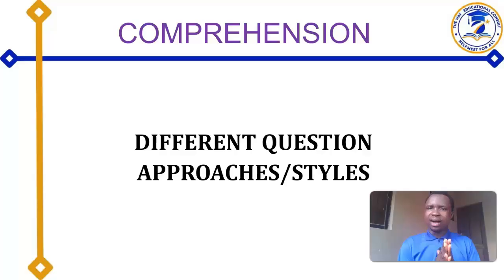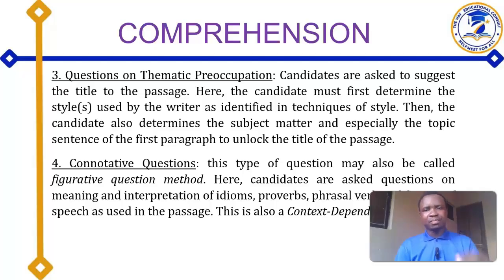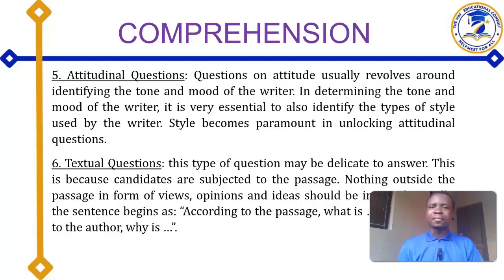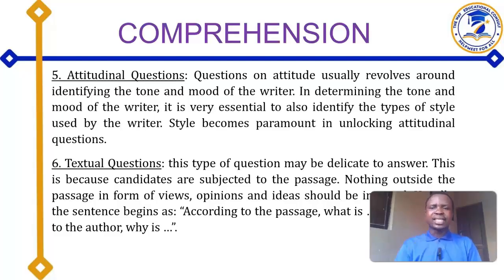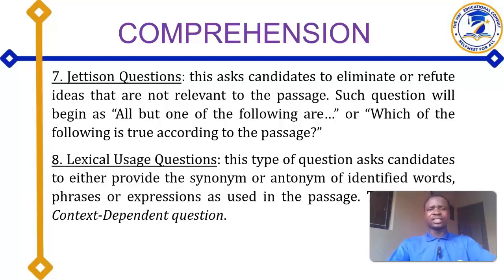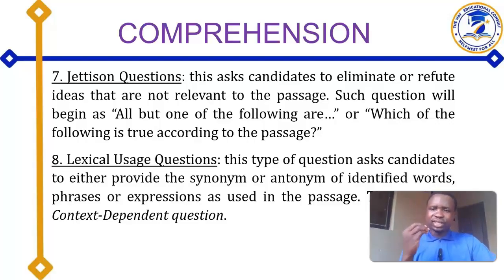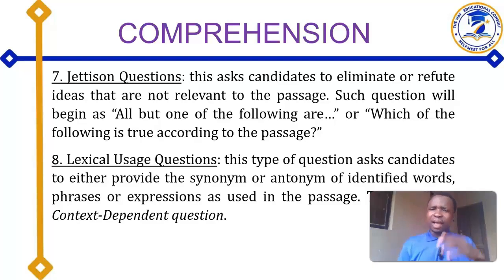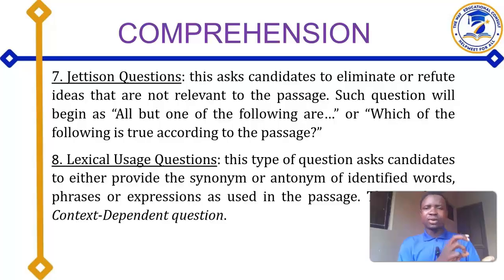COMPREHENSION 4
LEARN, IN AN EXPOSITORY, EASY AND SYSTEMATIC WAY, THE RUDIMENTS OF COMPREHENSION PASSAGES AND HOW TO ANSWER QUESTIONS ON THEM!